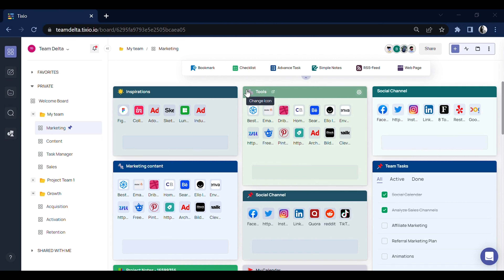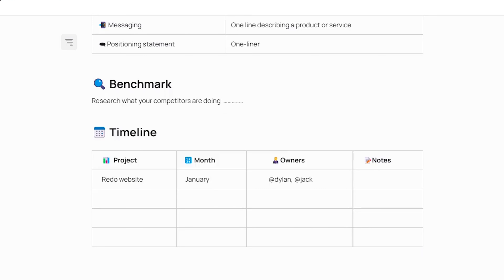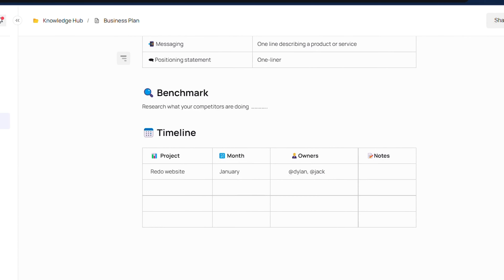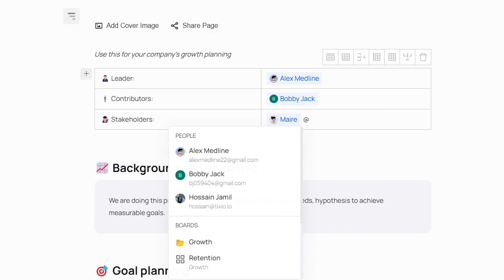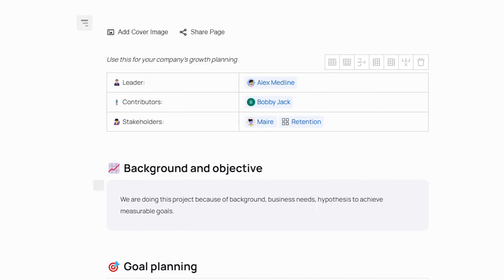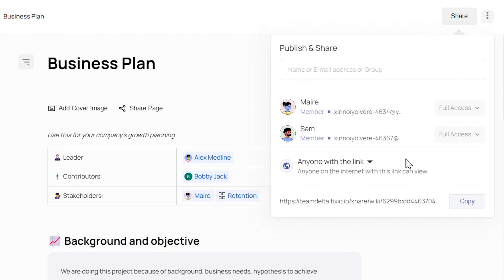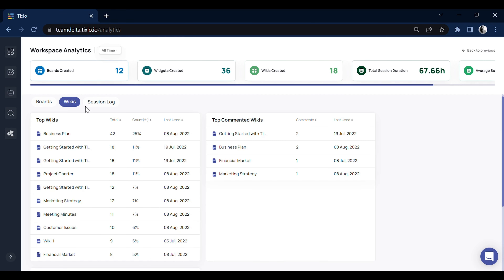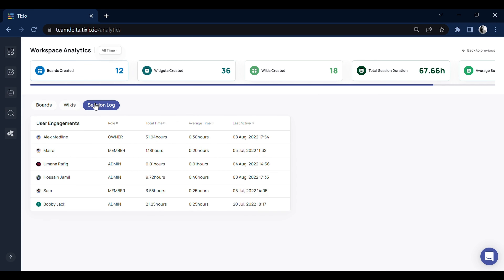Team-Focused Online Workspace with Tixio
Tixio is a customizable, unified workspace that gives teams easy access to all their favorite tools, pages, and files.

It’s hard to get work done when your remote workplace is littered with bookmarks, files, and open tabs. (“You call it chaos, I call it the reason I’m behind my deadlines.”)

Without a system, all your work tools and data sources quickly become digital clutter that literally slow down your device and your productivity.

You need a virtual HQ that adapts to your team’s needs, so you can work and collaborate seamlessly wherever you are.

Enter Tixio.